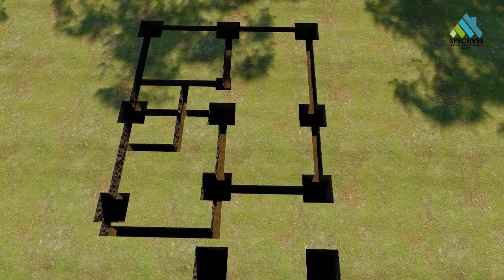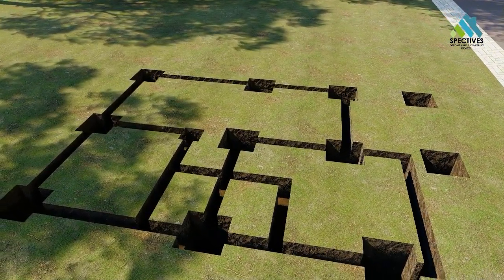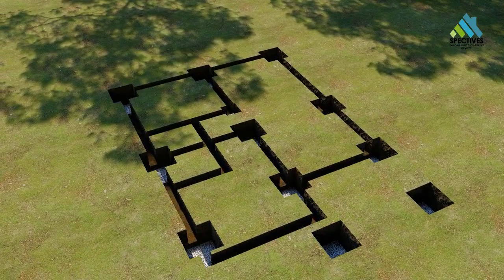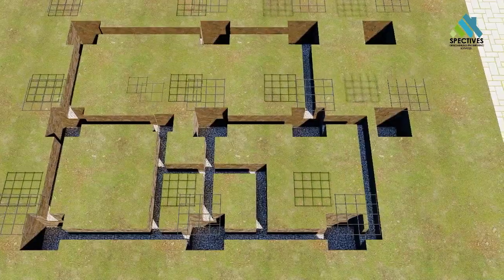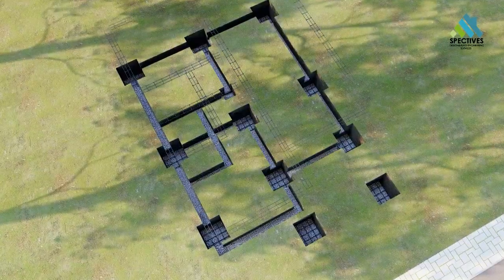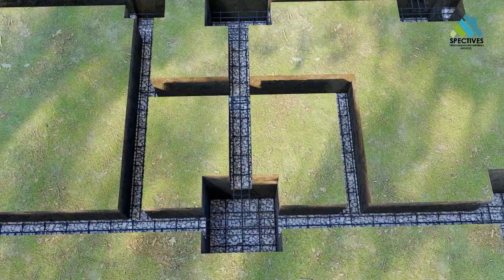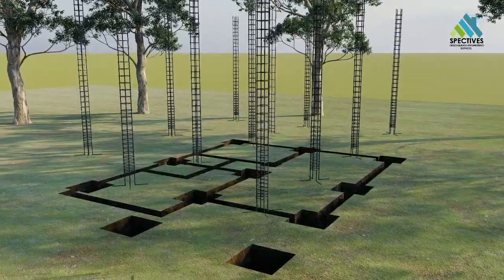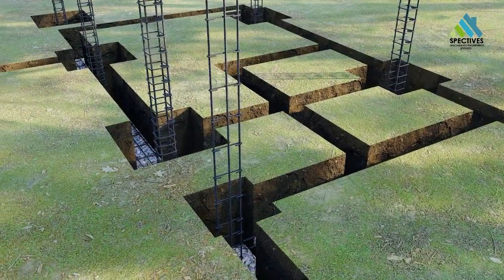STANDARD STRUCTURAL DESIGN for 1-Storey Residential Building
2 Bedrooms , 2 Toilet and Bath